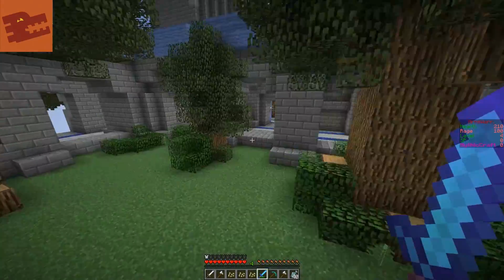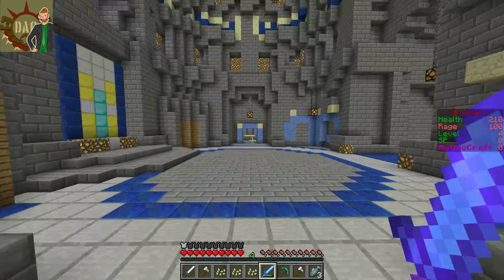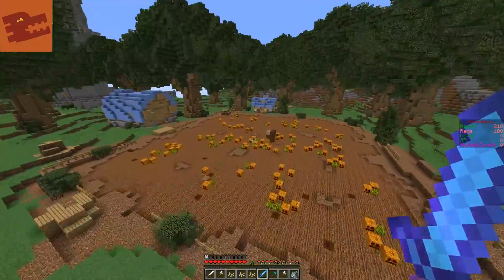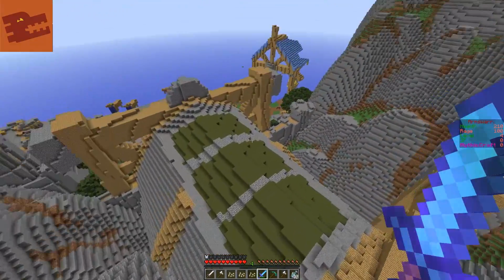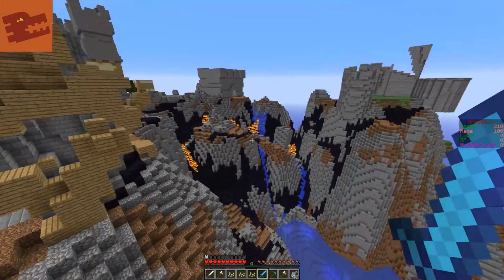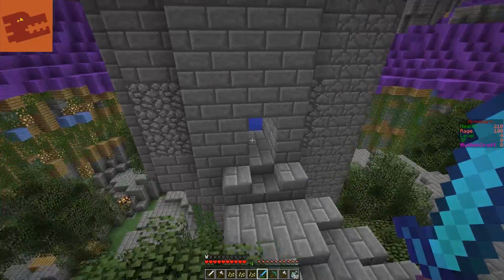Lochtness Brothers play MythicCraft – Touring the World of Warcraft Based Map, Part 02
Welcome to a First Look of.. World of Warcraft..? Minecraft..? Both! It’s MythicCraft, a Minecraft World of Warcraft server in Early Beta. Owner of the server, LimeTiger, gives us a tour around the server and shows us World of Warcraft Landmarks, like Orgrimmar, Crossroads and Thunder Bluff. According to LimeTiger, it’s a 100% accurate copy of the real World of Warcraft game, so that promises good game play! Let’s take a First Look at LimeTiger’s MythicCraft!

World of Warcraft is an online game, based on Warcraft stories, where players from around the world assume the roles of heroic fantasy characters and explore a virtual world full of mystery, magic, and endless adventure. It’s been out for a long while and is considered the most popular MMORPG game ever.

Minecraft is a sandbox construction game. The game allows players to build and destroy different types of blocks in a three dimensional environment. With this three dimensional environment players can roam free to do anything they ever want to do.

We are the Lochtness Brothers! Two brothers who use their love for games, and make use of their creativity, rivalry and friendship so that you can join their gaming experience and learn more about the games they play!

We are partnered up with Mindcrack Network! More info on partnerships with the network:

We are a part of a group called Mynecraft. Check us out on Votable: